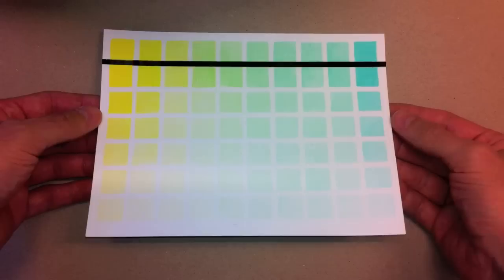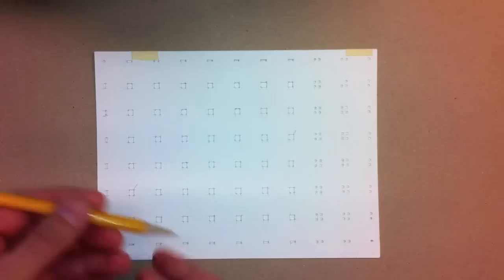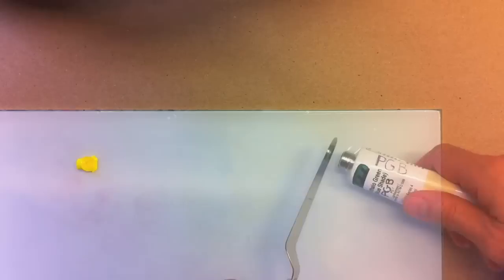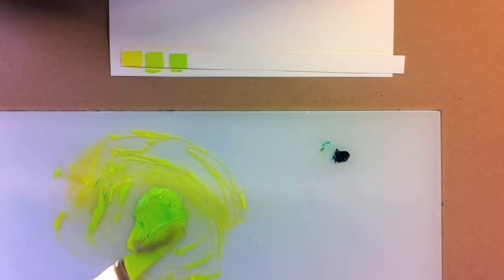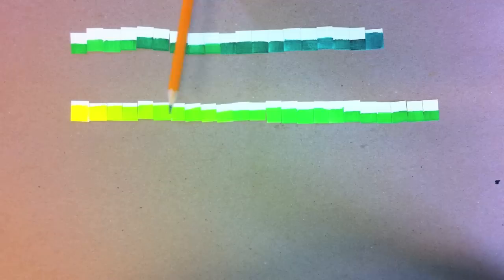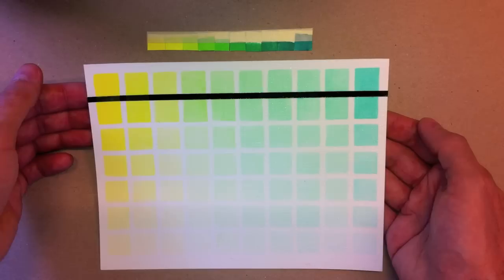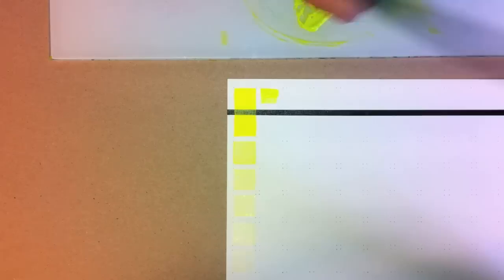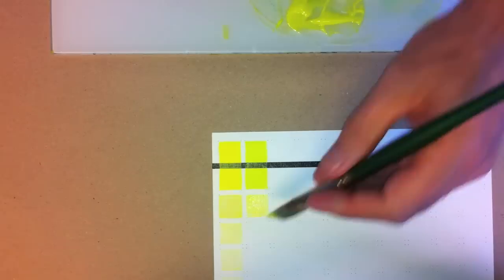How to mix acrylic paint colors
Hello everyone. My name is Mark Taber. I'm a painter and in this video I'm going to demonstrate how to make a color chart. Why should you even do this? If you're a beginning painter it's very important to gain experience with mixing paints and to learn what happens when you mix your different colors together by actually doing it. The advantage of doing it with a color chart is that it is a systematic process so you'll get a thorough understanding of what happens. When you finish your color chart you'll have a permanent record of what two paint combinations are capable of. If you're trying to figure out how to get a particular color and you're not sure which two paints to mix then looking at a pile of reference color charts makes it easy. Making these is a simple process but if you see it done you'll understand more completely and that's what this video is all about. So let's paint.